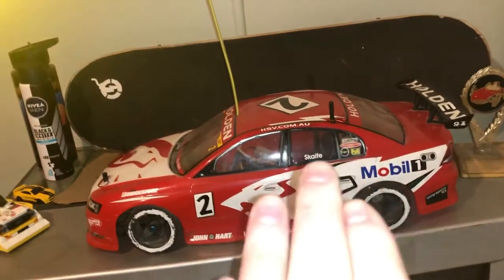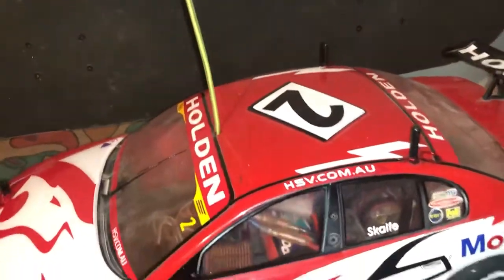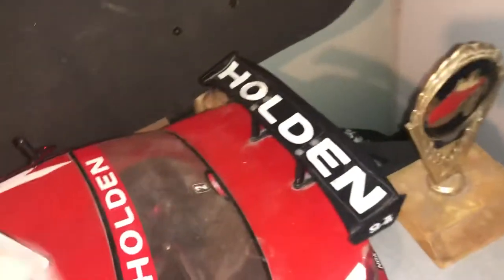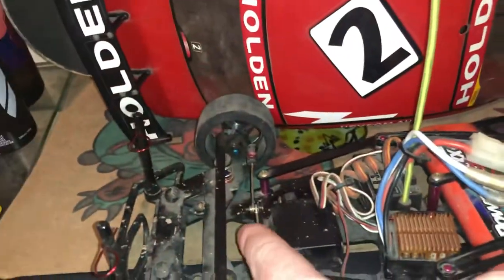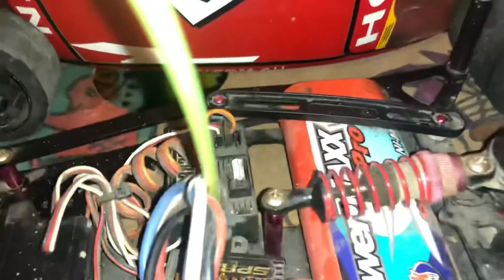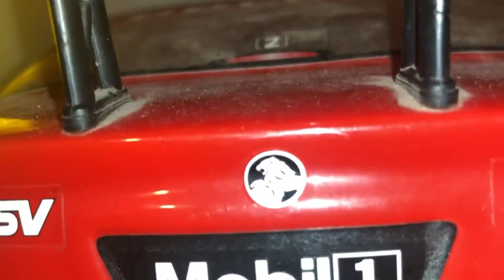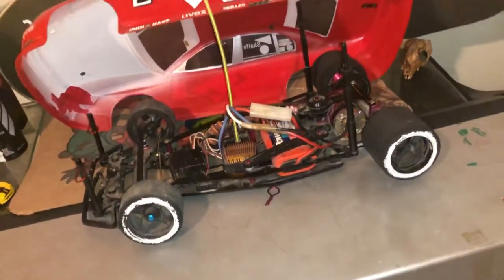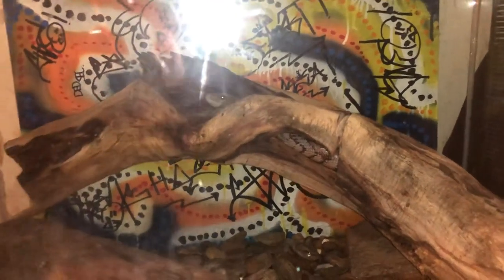The full reveal Rc commodore hsv